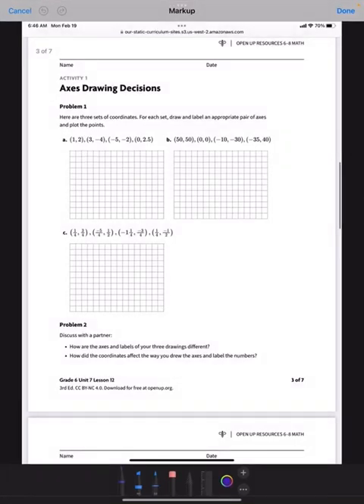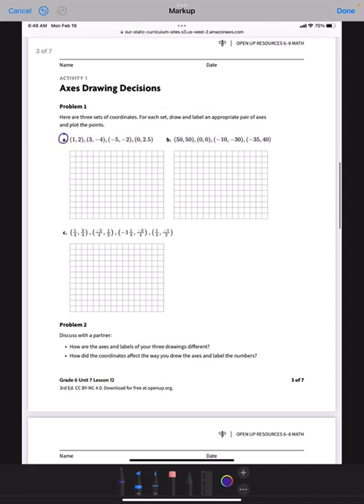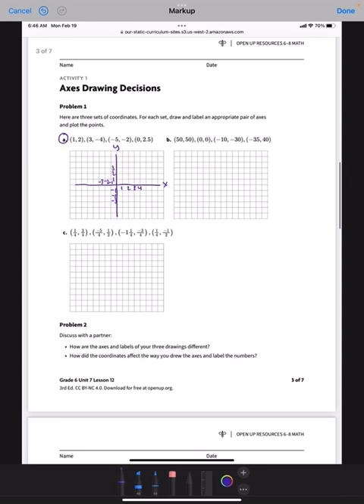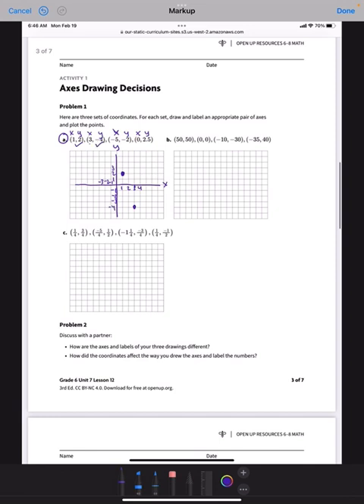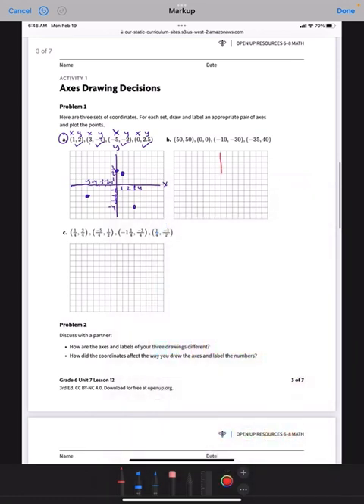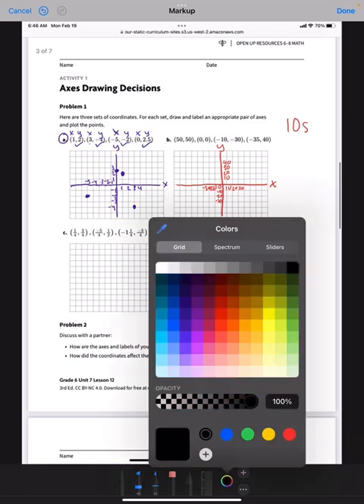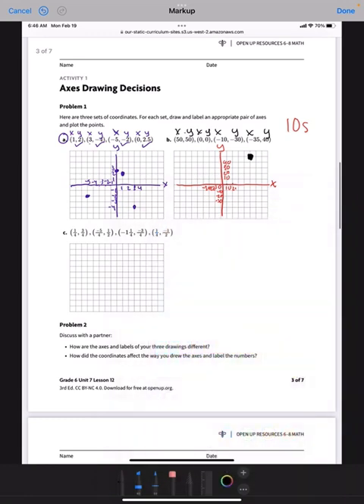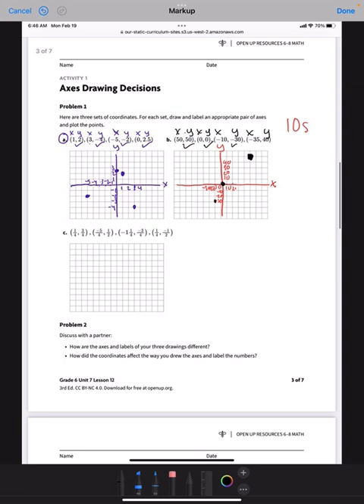U 7 l 12 p3